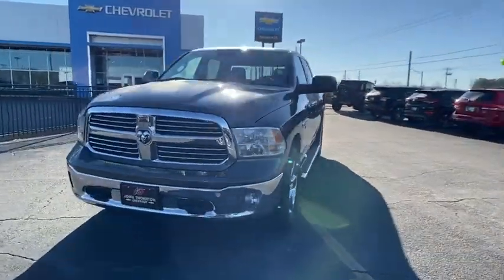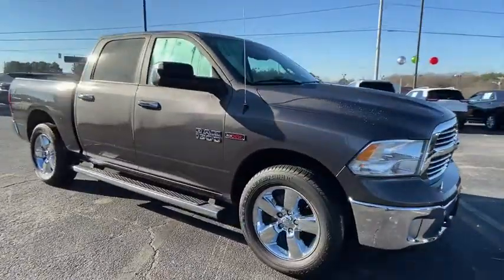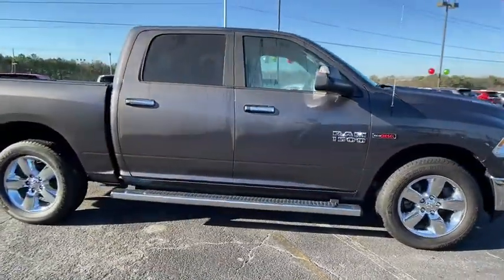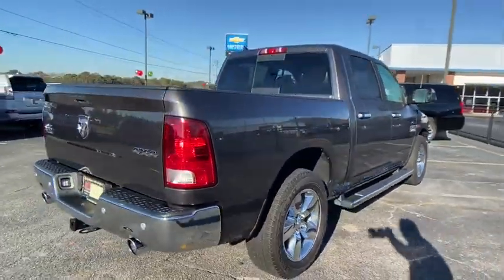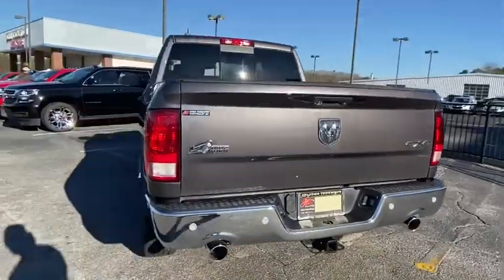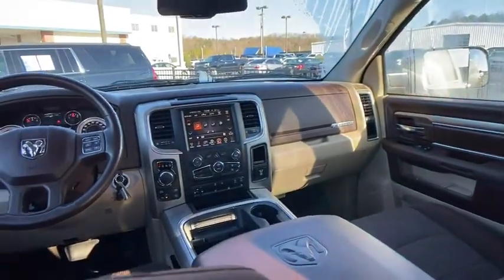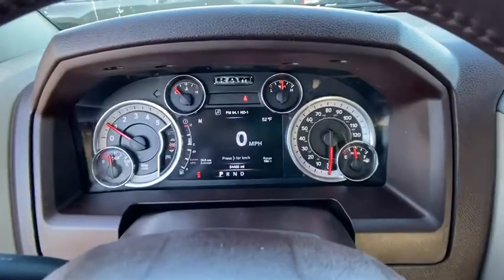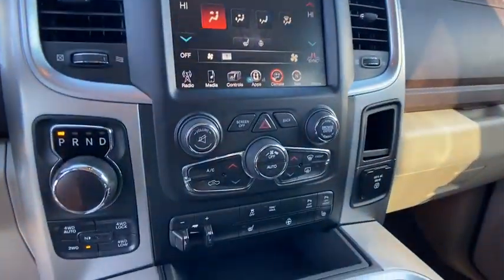2016 Ram 1500 Lithia Springs, Douglasville, Powder Springs, Smyrna, Atlanta, GA P12003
Granite Crystal Metallic Clearcoat Used 2016 Ram 1500 available in Lithia Springs, Georgia at John Thornton Chevrolet. Servicing the Douglasville, Powder Springs, Smyrna, Atlanta, GA area.
2016 Ram 1500 Big Horn - Stock#: P12003 - VIN#: 1C6RR7LM8GS204717

CLEAN CARFAX!!, REAR BACKUP CAMERA!!, HD TOWING PACKAGE!!, PREMIUM FACTORY ALLOYS!!, NON SMOKER VEHICLE!!, PRICED BELOW KBB FAIR PURCHASE PRICE!!, CALL . Odometer is 8203 miles below market average!brbrbrThank you for considering this beautiful 2016 Ram 1500 Big Horn finished in stunning Granite Crystal Metallic Clearcoat with beige Cloth.brbrGO WEST to John Thornton Chevrolet, Celebrating 60 Years, Selling Chevy since 1957! Thank you for your interest in John Thornton Chevrolet! We happily serve Lithia Springs, Douglasville, Smyrna, Marietta, Kennesaw, Vinings, Atlanta, Dallas, Acworth, Villa Rica and proud to be your Chevrolet Dealer for all of West Georgia by providing quality automotive services and unrivaled customer service.